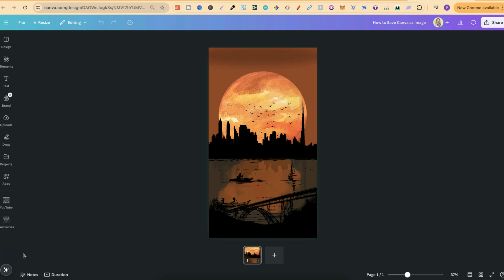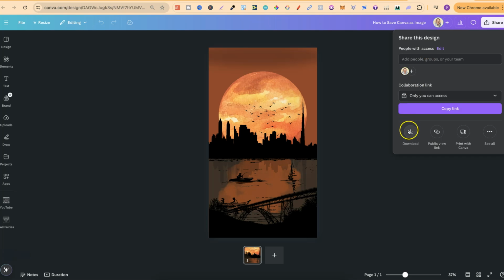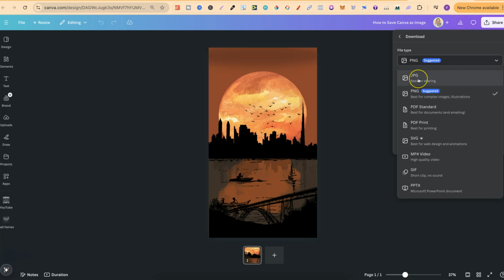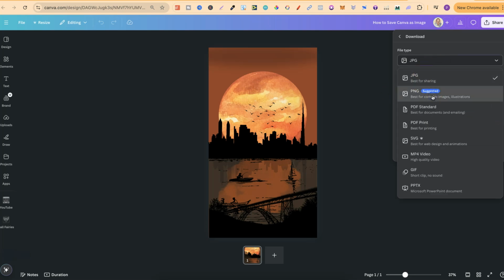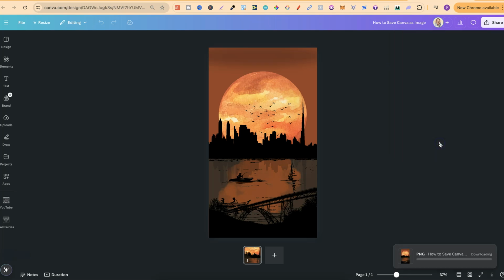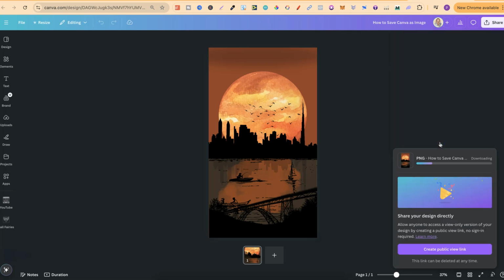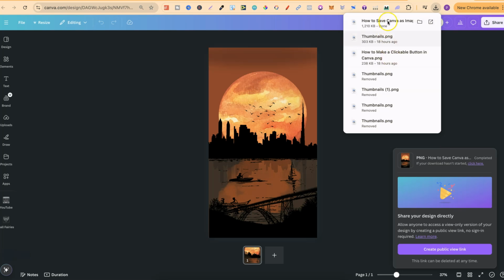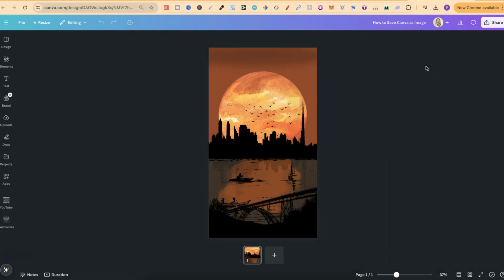How to Save Canva as Image